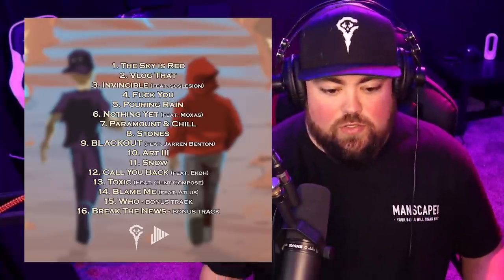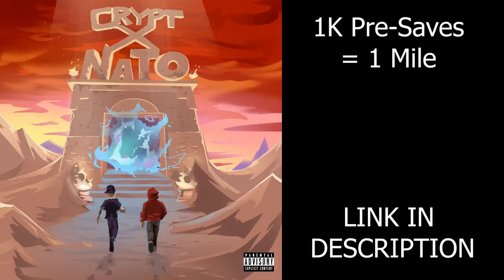I have an announcement...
Shoutout to Manscaped for always being dope!

Sign up to offer your own Feature, Reaction, or Content services

I'm a fat, white YouTube rapper and damn proud of it. Welcome to the Crypt show.